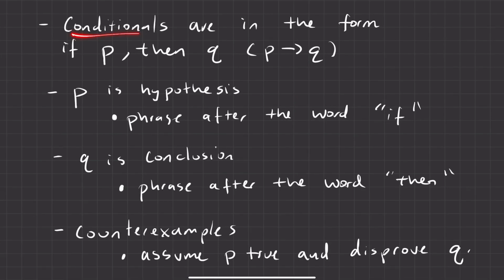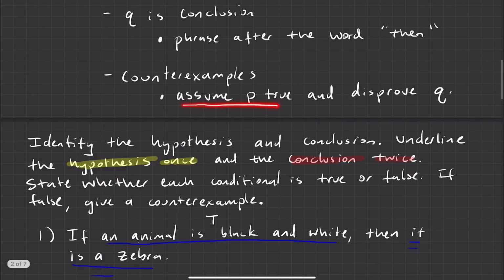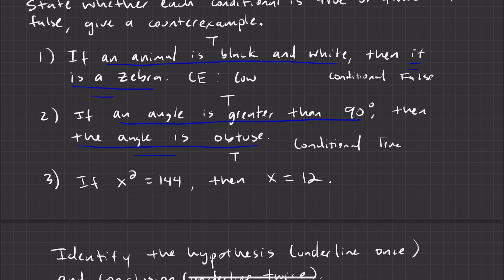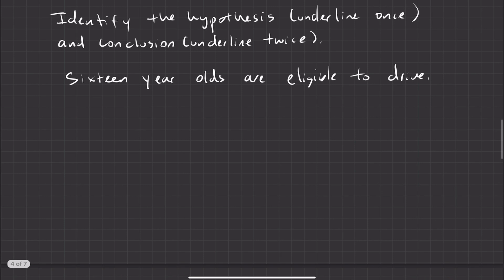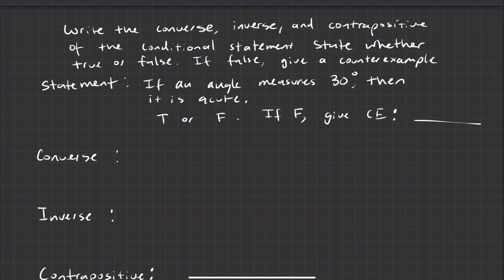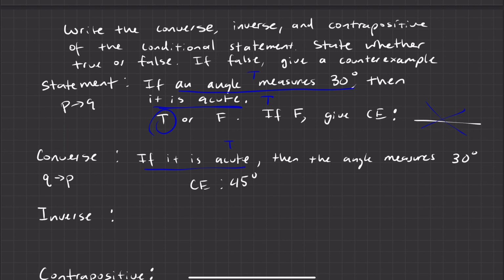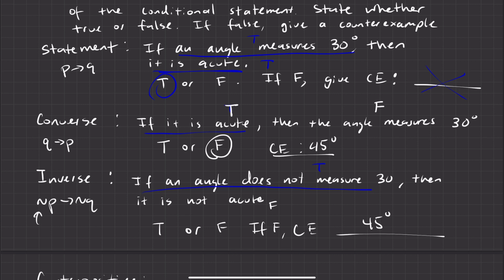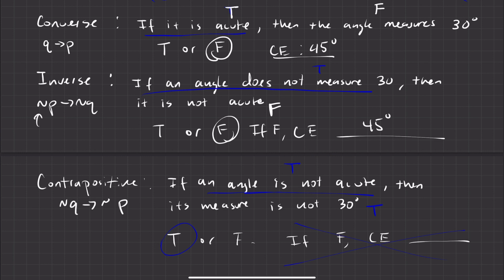Quiz 3.1 (Conditionals and Counterexamples + Conditionals and their Related Statements) Review